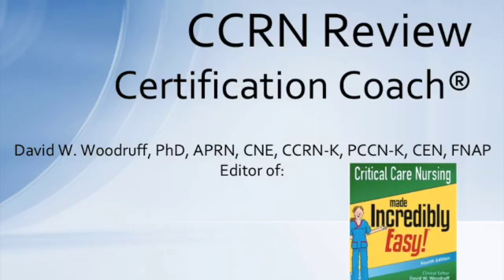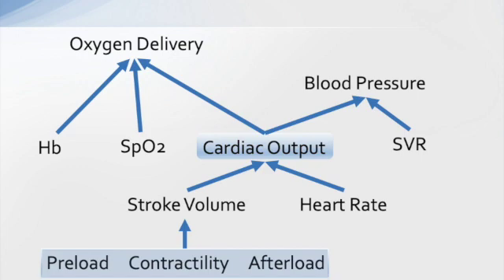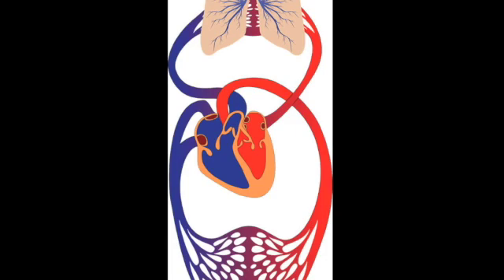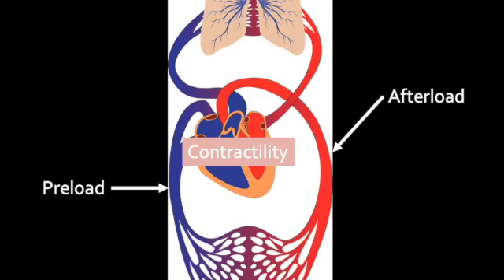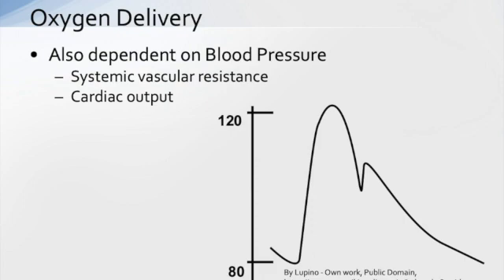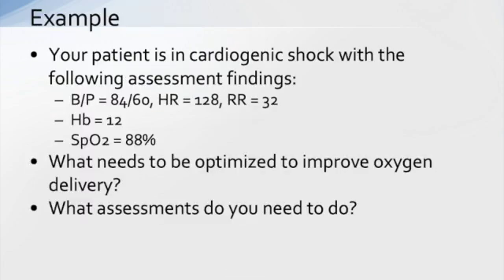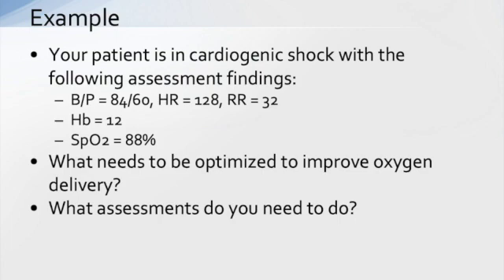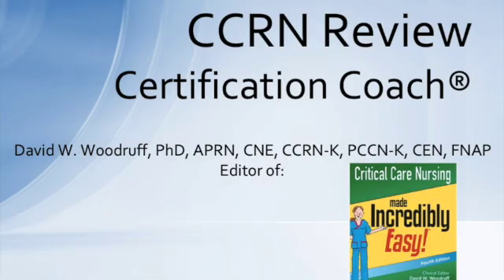Oxygen Delivery and consumption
Many factors impact oxygen delivery in the body. The heart, lungs, and hemoglobin can impact oxygen delivery. In this video, we look at the various factors that affect oxygen delivery.
A mini-review from the CCRN Review program.
The Certification Coach, The Nursig Prof, LLC.